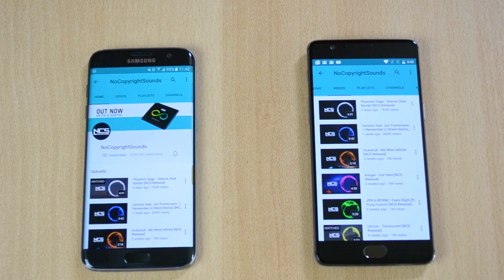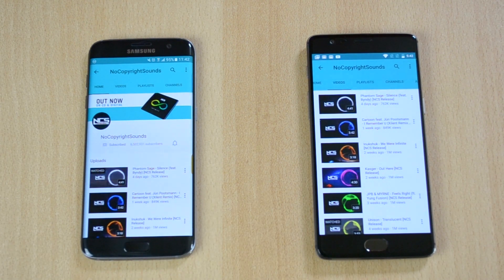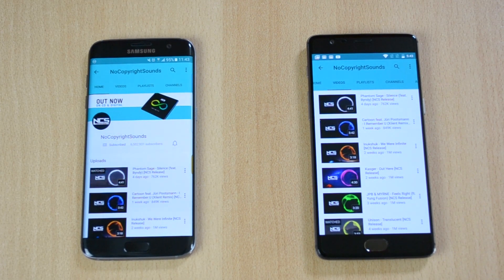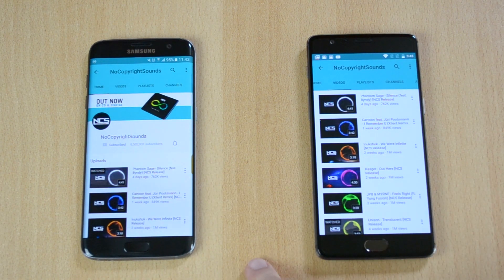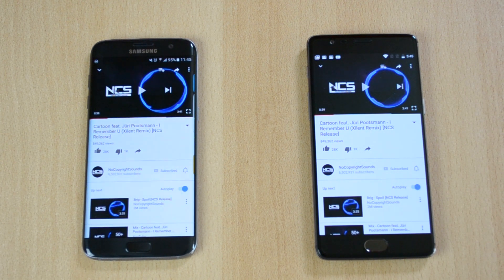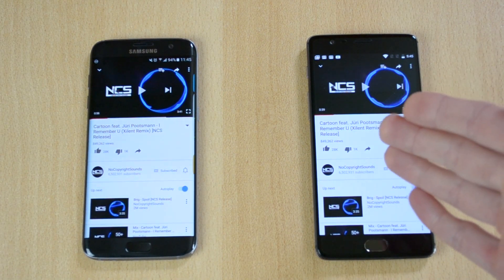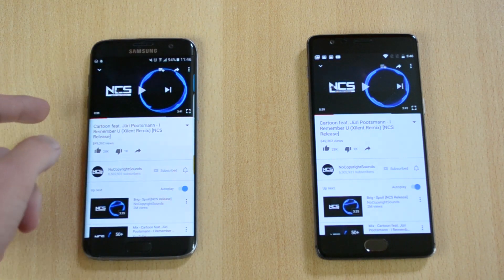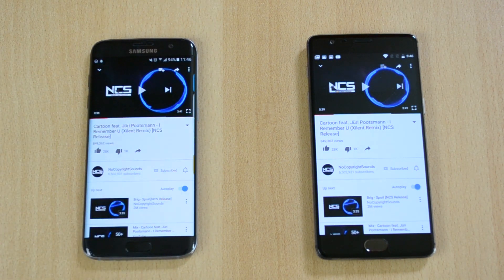OnePlus 3 vs. Samsung Galaxy S7 EDGE! Speaker / Sound Test!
OnePlus 3 vs. Samsung Galaxy S7 EDGE! Speaker / Sound Test! This is a speaker / sound comparison between the OnePlus 3 and the Samsung Galaxy S7 EDGE, stick around to find out which has a louder and a better speaker, you'll be surprised! ;)